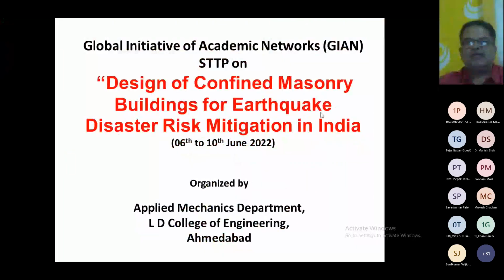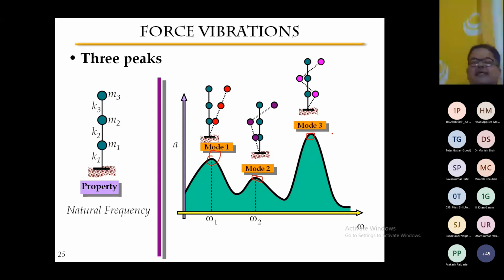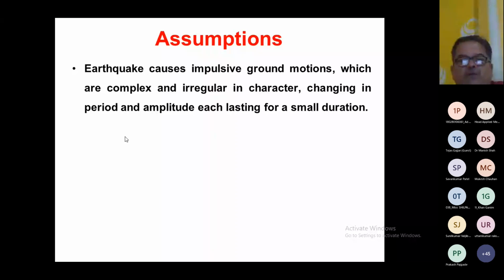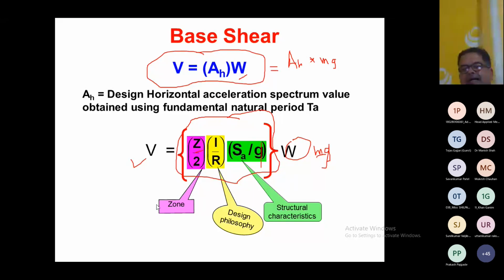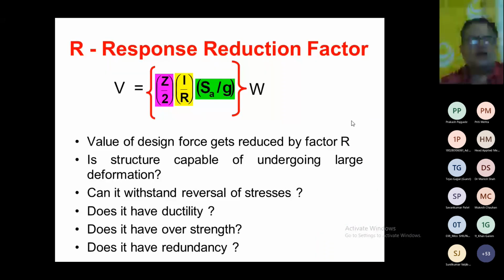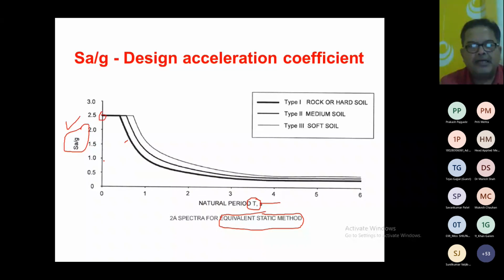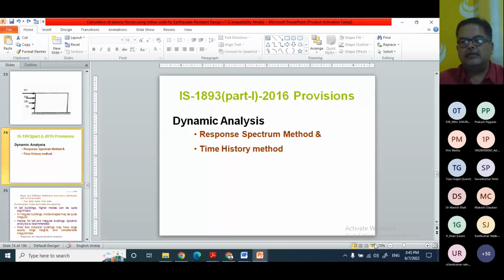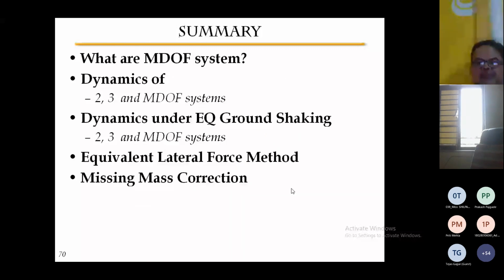GIAN Day 2 Session 3 20220607 141944 Meeting Recording